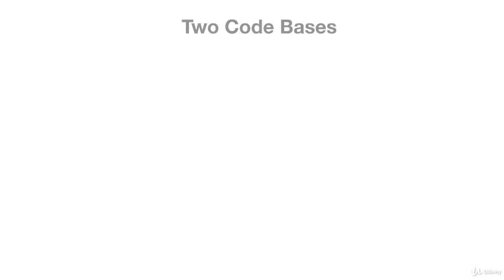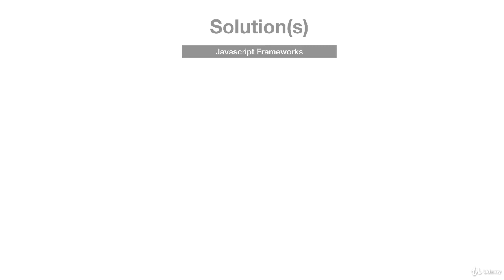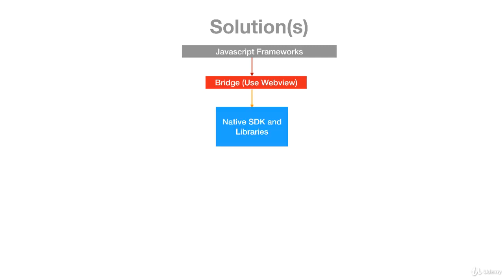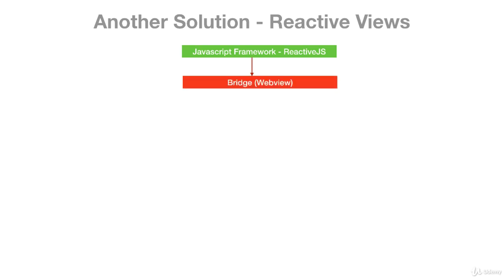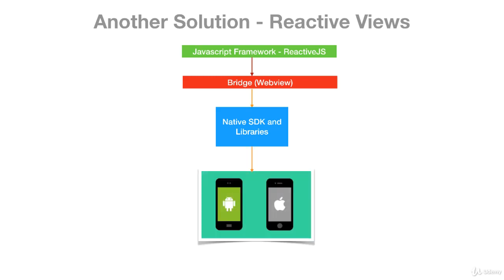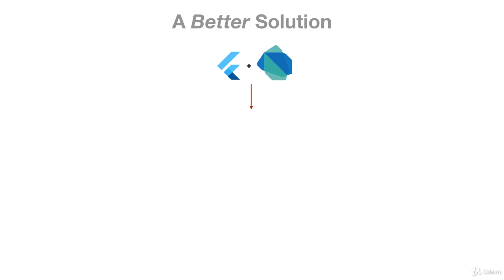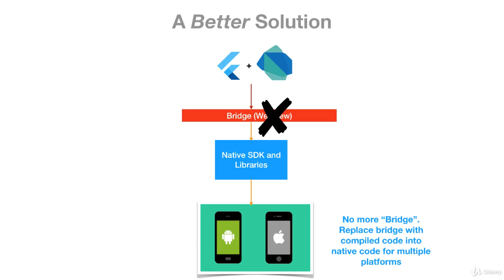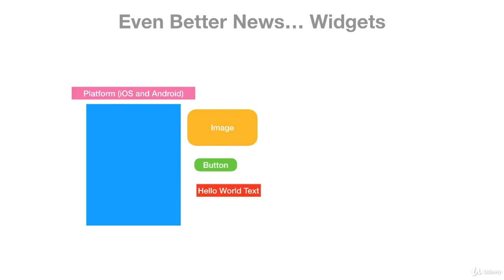►► ► ►► ► ►► ► 1 Why Flutter Development